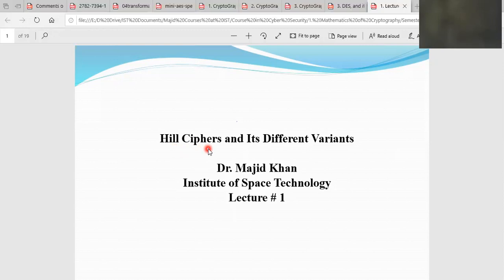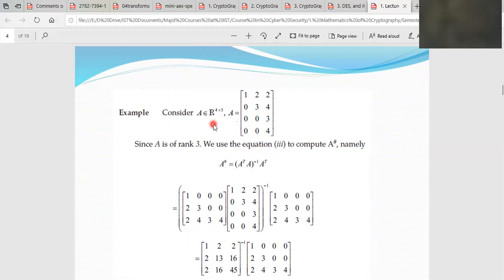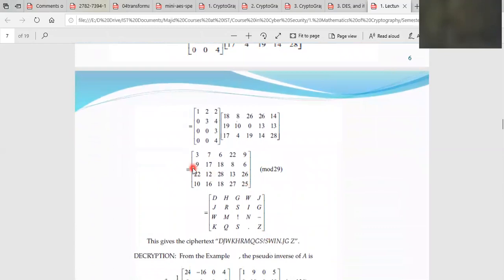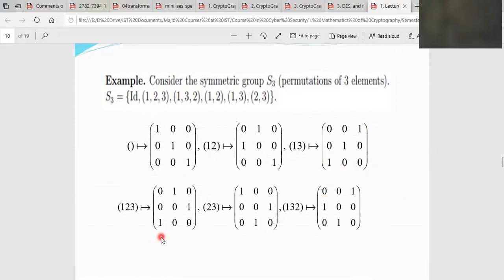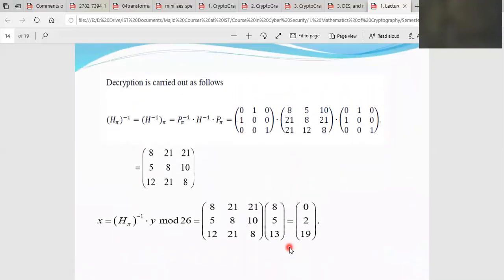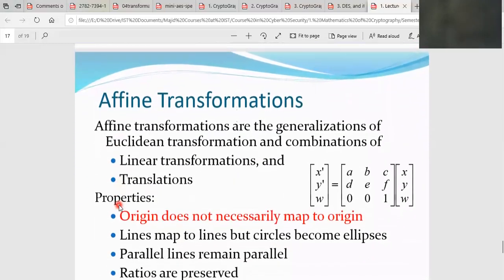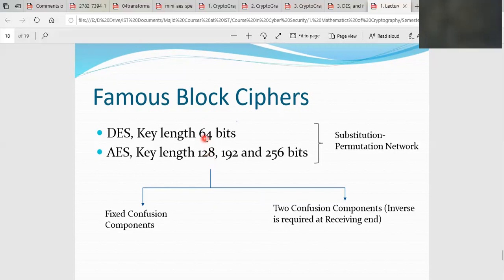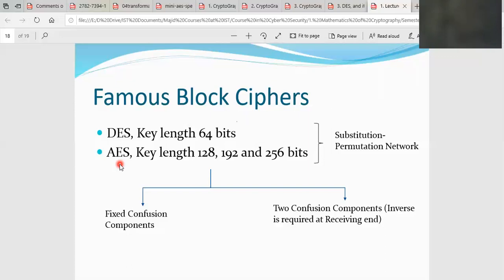Matrices | Linear Transformation | Hill Cipher | Rectangular Matrices Based Hill Cipher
The purpose of this lecture is to use rectangular matrices. Means does it possible to find inverse of Rectangular Matrices? and Can it be used in Cryptography.